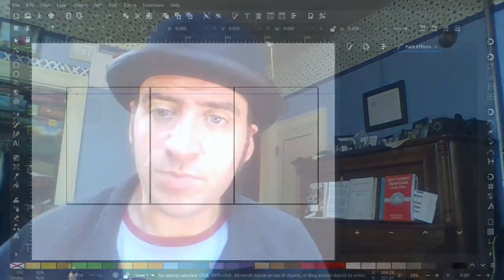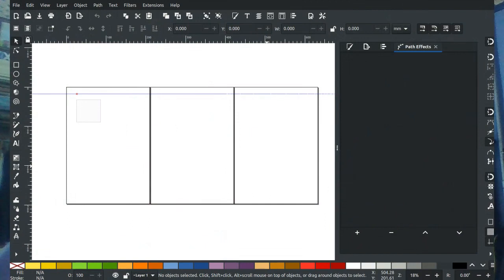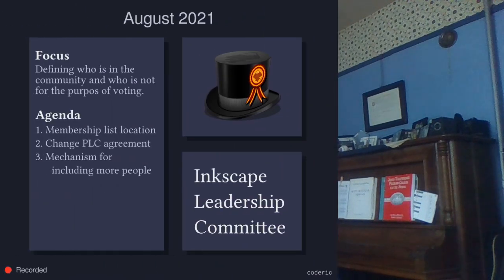Page by Definition is not SVG - Inkscape Update Aug 14th 2021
This week I work more on multi-page support, getting actual page definitions to show up on the canvas with what I hope is the fastest sped up coding session on youtube at 256X speed.

Thank you to all my supporters for allowing me to spend time on this.